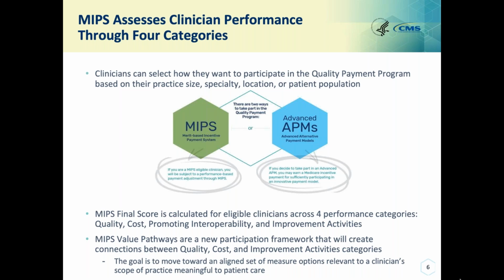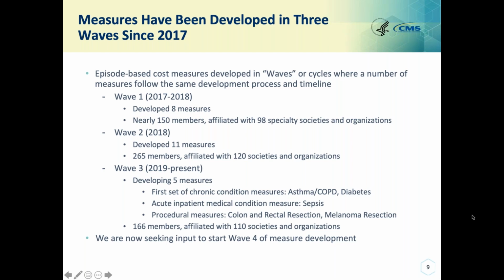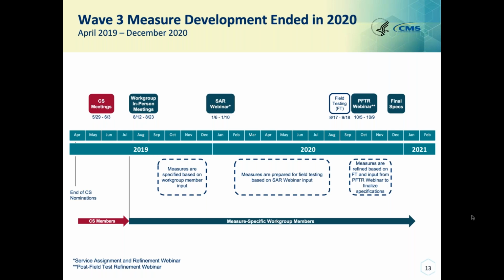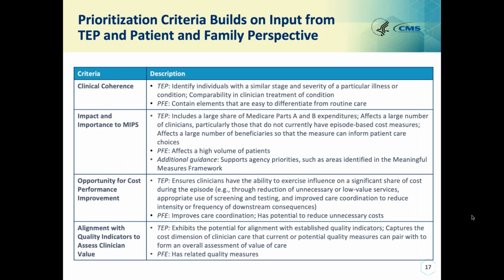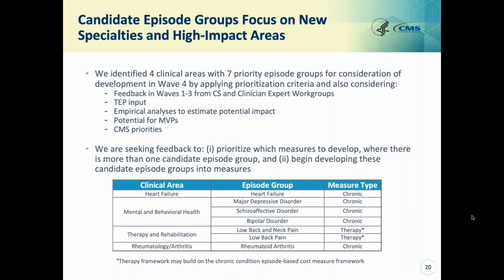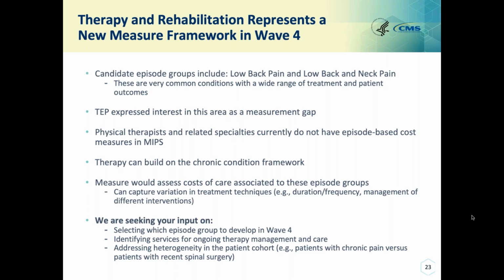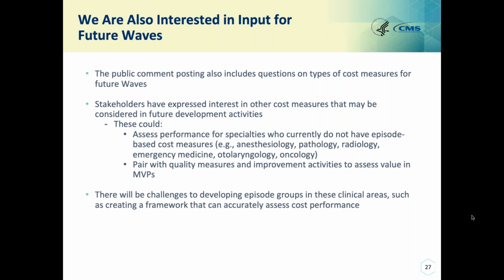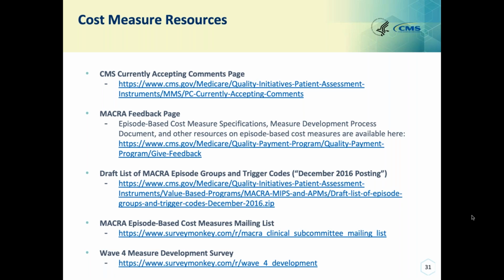MACRA Wave 4 Cost Measure Development Recording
This recording provided an overview of Wave 4 cost measure development and discussed the request for public comment on candidate episode groups. This recording was not a live event.